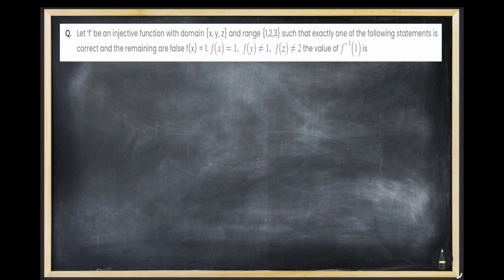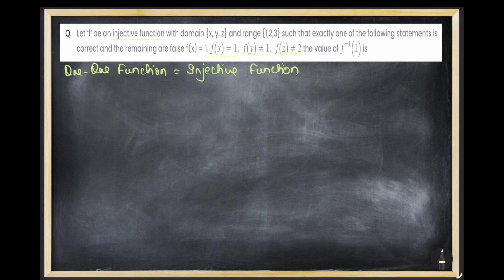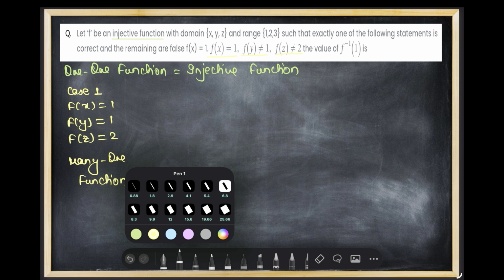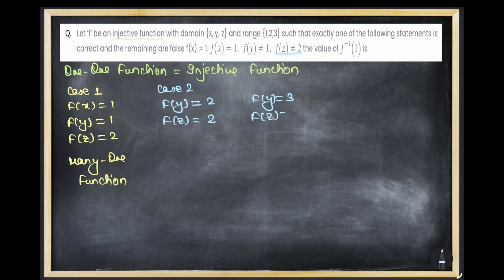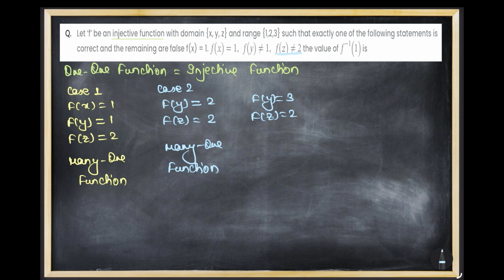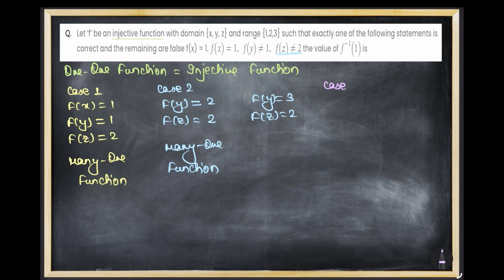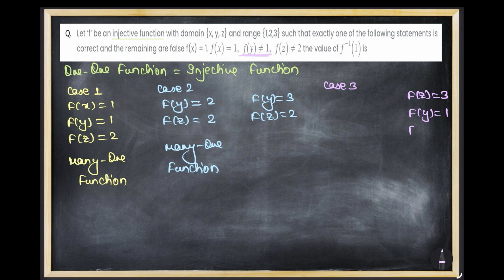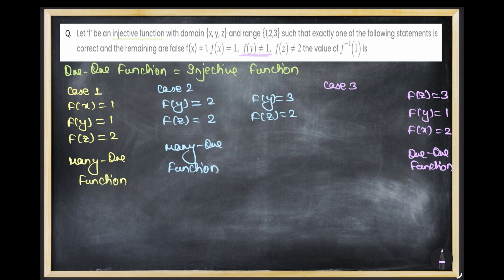C2_Let f be an injective function with domain {x,y,z} and range {1,2,3} such that exactly one of the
Description:🚀

Composite Functions

Function Equations